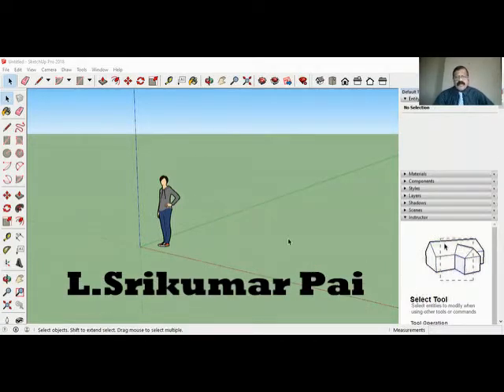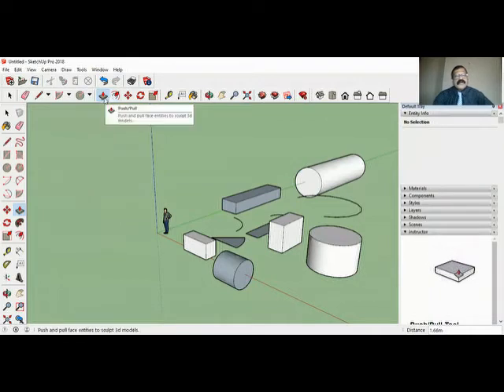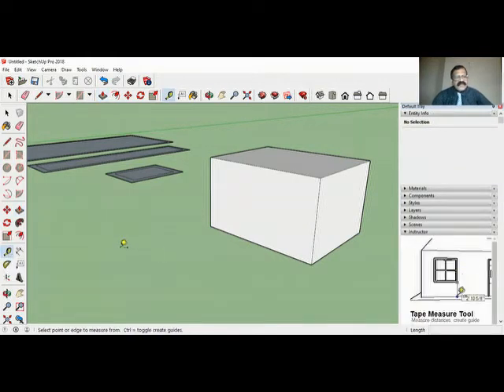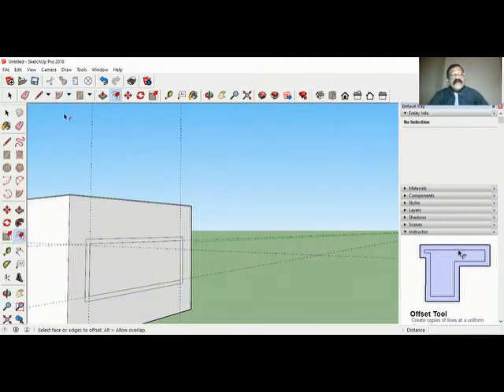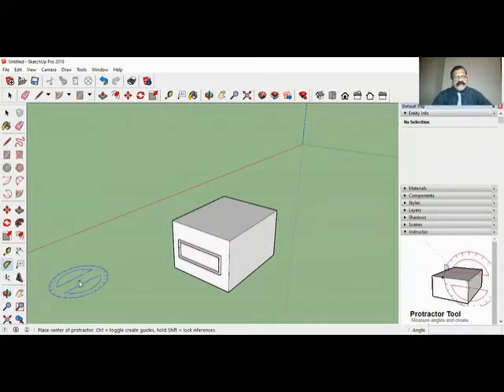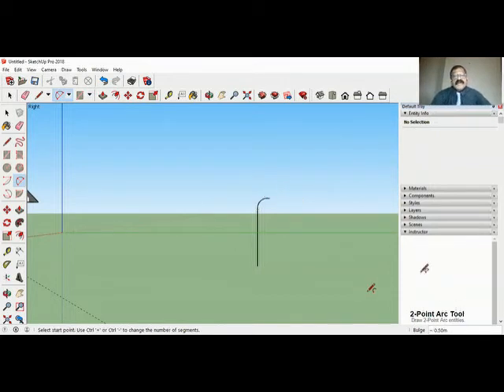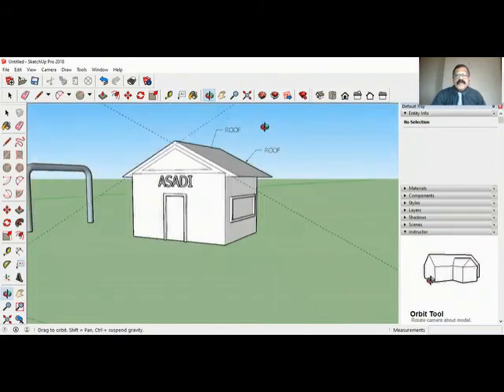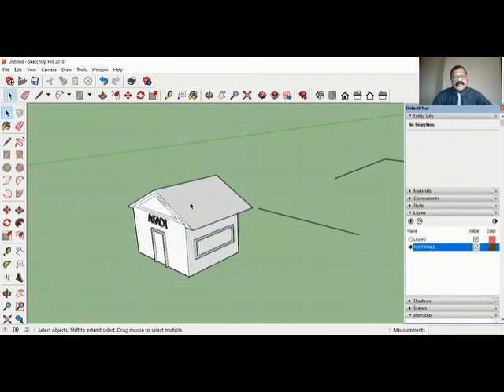Sketchup Part 02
sketchup class, sketchup tutorial, sketchup basics